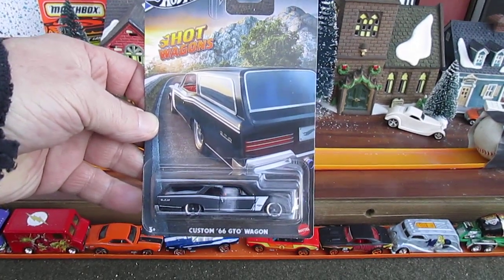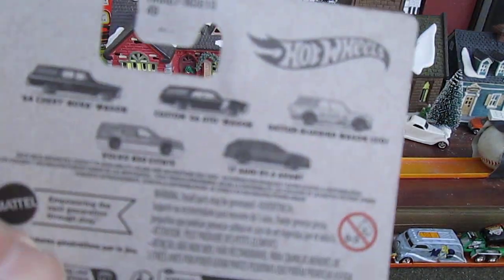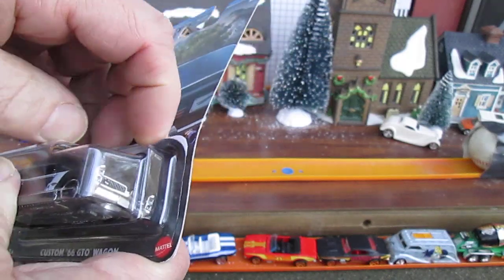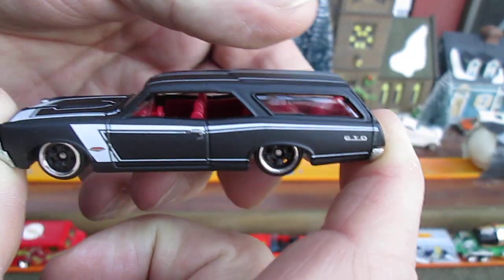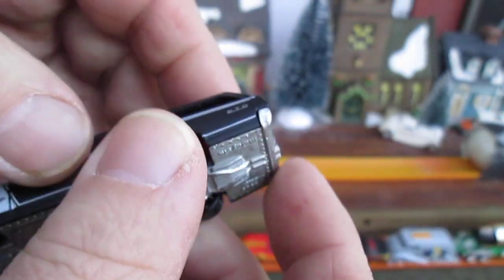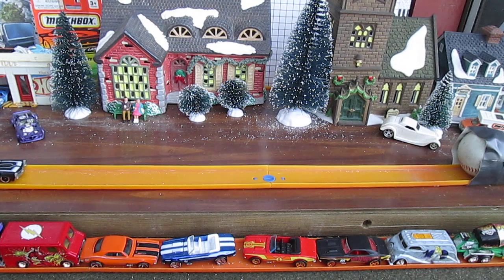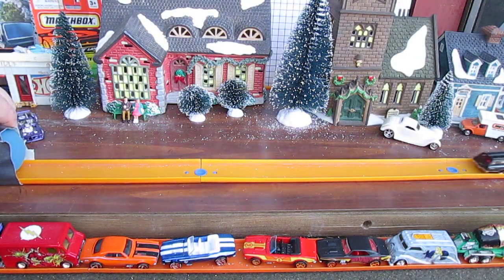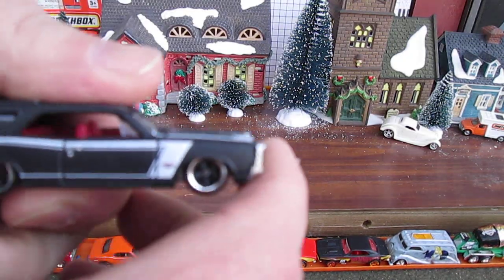Custom '66 GTO Wagon w/Dog - 2023 Hot Wheels Toy Car Unboxing & Review - Black Red All Metal Diecast